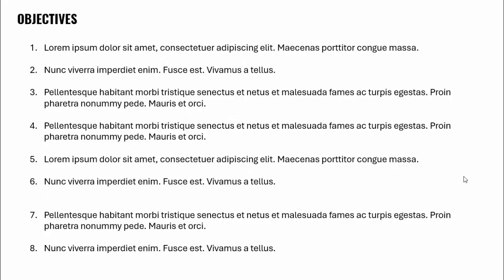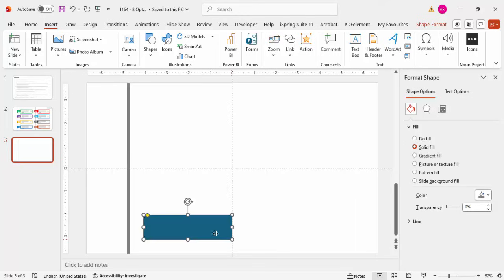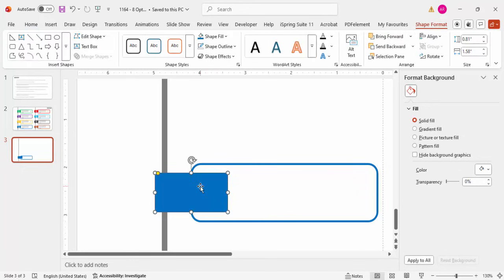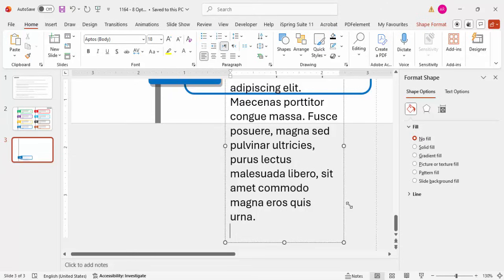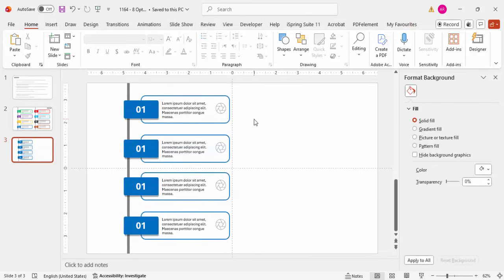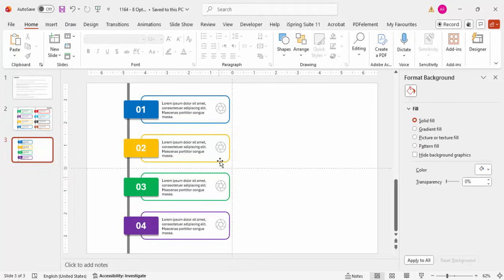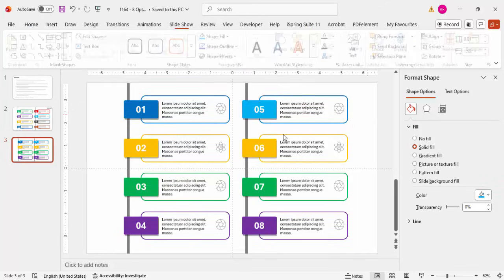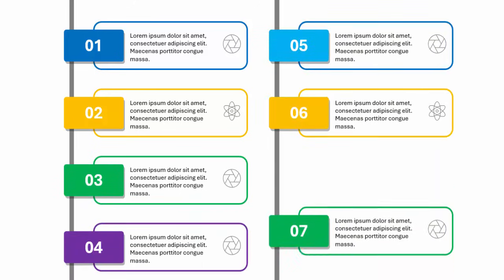This Objective Slide Was Terrible… Until I Redesigned It in PowerPoint (Before & After)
In this video, I redesign a PowerPoint Objective slide using a clear Before & After transformation.

What you’ll learn in this tutorial:

Why most objective slides fail

How to structure objectives visually

Before vs After slide comparison

Color, spacing, and alignment tips

How to make objective slides easier to read

Design principles you can reuse in any presentation

This tutorial is ideal for:

PowerPoint beginners

Corporate professionals

Trainers and educators

Students and consultants

Anyone who wants better-looking slides without complex design tools